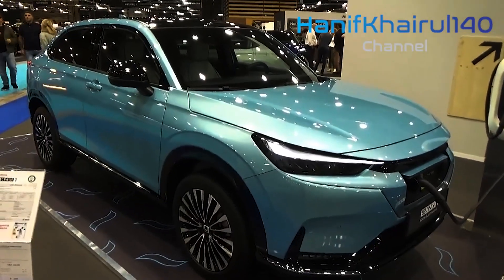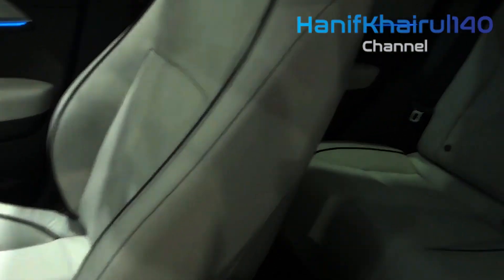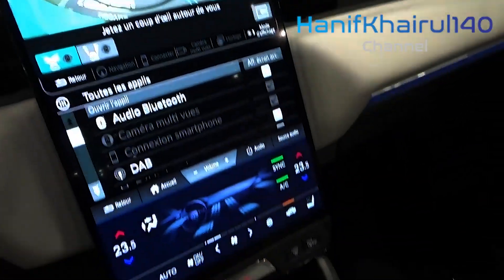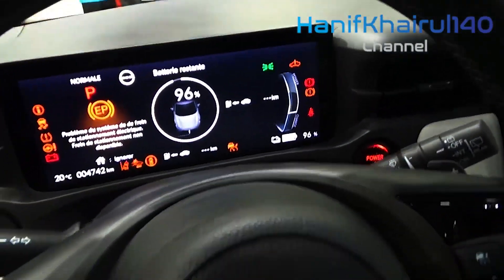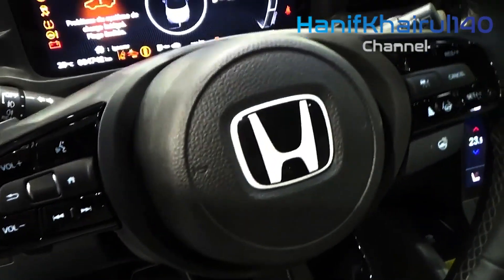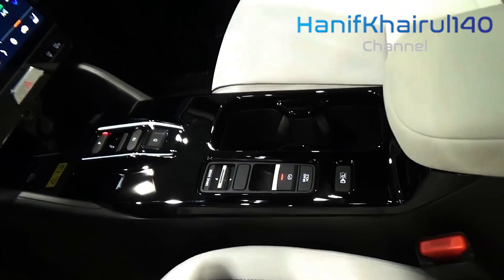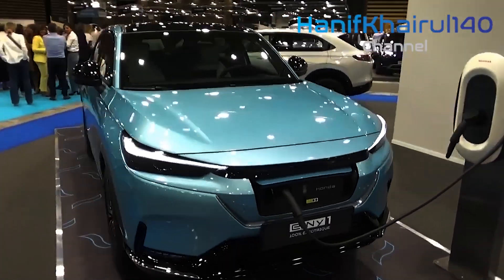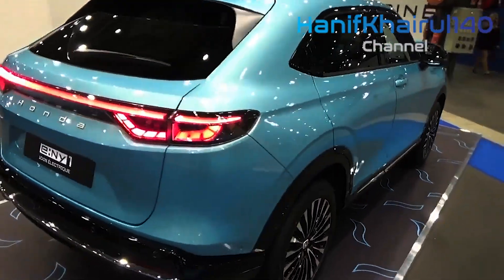2026 New HONDA HRV Full EV Rumors - Safety tech and unbeatable value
2026 New HONDA HRV Full EV Rumors - Safety tech and unbeatable value.

The Honda HR-V is a large and refined subcompact SUV. It has a demonstrated family and is quite possibly of our most noteworthy evaluated section in the fragment. Estimating begins at $24,100.

With its complete update last year, the Honda HR-V turned out to be significantly really convincing and refined. Honda (7267.TO) forms this second-age model on a similar stage as the current Metro, as opposed to on the now-terminated Honda Fit stage used by the original HR-V. That implies a more modern suspension for better ride quality, in addition to a quicker motor. The new HR-V is likewise totally contemporary all around. Besides, the standard security tech is very liberal. The HR-V has no lack of contenders, including the Toyota Corolla Cross, the Subaru (7270.TO) Crosstrek, and the Nissan (7201.TO) Kicks, to give some examples. When contrasted with others in its portion, the HR-V has better-than-normal traveler space, legroom (front and back), and freight limit.

Taking a gander at the opposite finish of the proprietorship cycle, the Honda HR-V holds its worth better than most other subcompact SUVs. At exchange time in five years, a $30,000 HR-V could bring about $3,000 more than a portion of the fragment's less tough sections. That can mean a greater initial installment and lower regularly scheduled installments on the following vehicle.

The 2024 Honda HR-V is inspired by a 158-pull 4-chamber motor coordinated with a programmed transmission and front-or all-wheel drive. In no way, shape or form speedy, we've found the HR-V drives with more refinement than its cost would propose. The HR-V corners with certainty, and there's simply a sprinkle of energy, helped by directing that has a wonderful heave and consistency. In any case, the HR-V is at its best while moving relaxed about the world. Outward perceivability is great, it's as agreeable on the roadway as anything in the class, and its clean aspects are great for moving in and out of town and through parking areas. Like the Honda Urban on which it's based, the HR-V's unavoidable refinement makes it quite possibly of the most fulfilling vehicle in its fragment.

If You Want To Search By Brand Like:
1) BMW
2) Mercedes
3) Audi
4) Range Rover , Land Rover & Jaguar
4) KIA
5) Lexus
6) McLaren
7) Honda
8) FORD
9) Lamborghini
10) Toyota
11) Hyundai
12) Isuzu
13) Acura
14) Etc